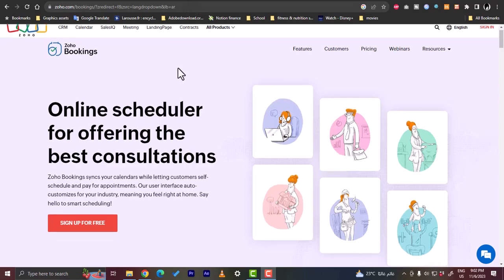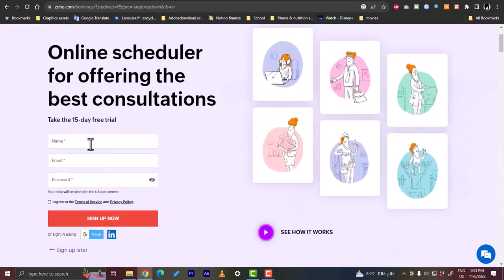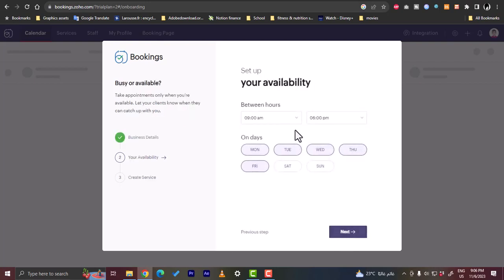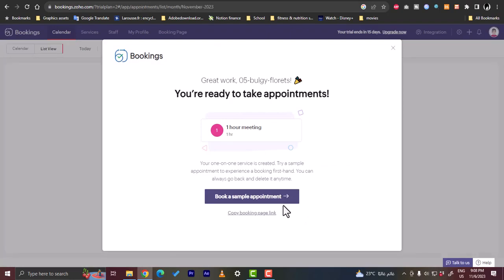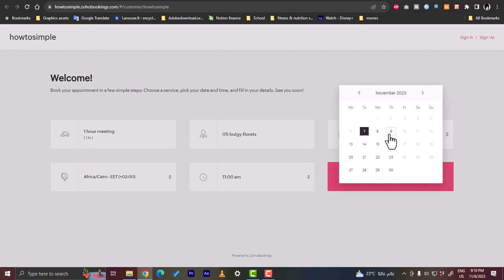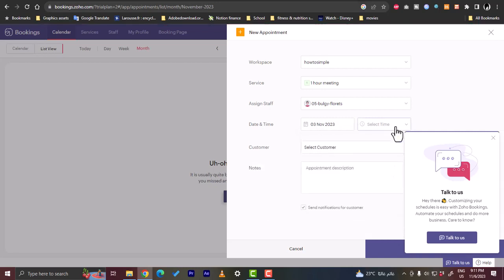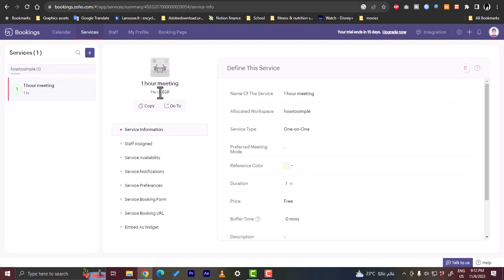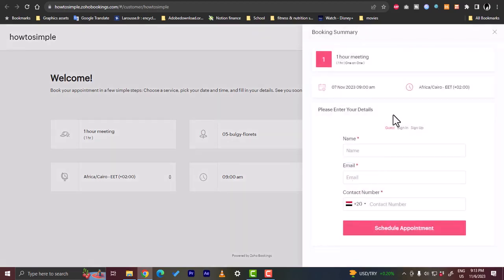Zoho Bookings Tutorial | Scheduling Tutorial for Beginners 2024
In this video I show you how you can use zoho bookings for beginners. Do you wonder how you can manage your bookings with zoho? I'll show you exactly how to do that.